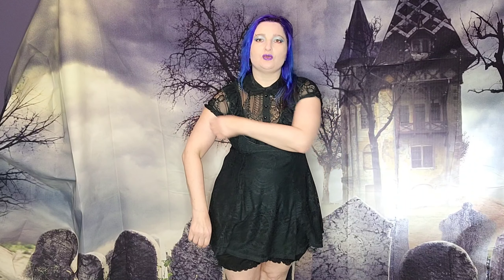shop my closet GOTHIC SUMMER LOOKBOOK part 2 goth witchy alternative fashion💜🦇💜💜🦇💜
my Poshmark

TEMU is running a massive sitewide sale! 🔥

Red Velvet Corset

Organza Jewelry bags

Blue Velvet Dress(looks like they only have small and medium left

Skull Corset

Black Velvet Dress